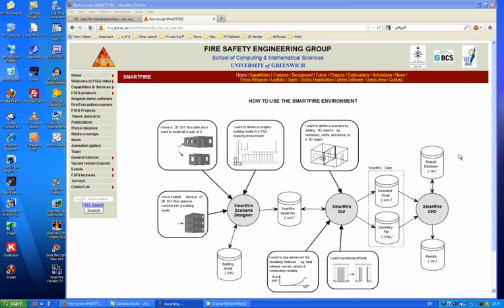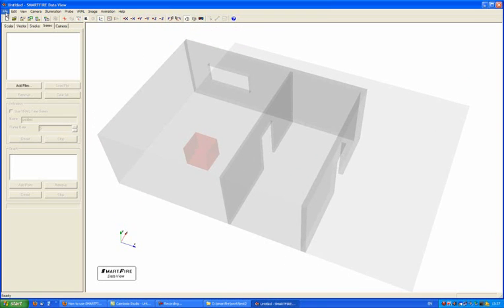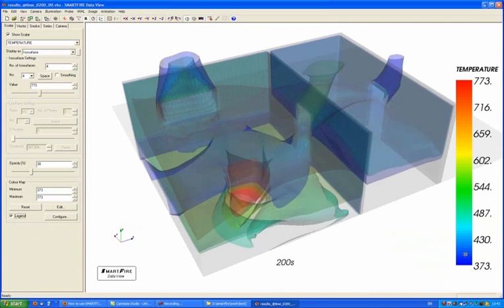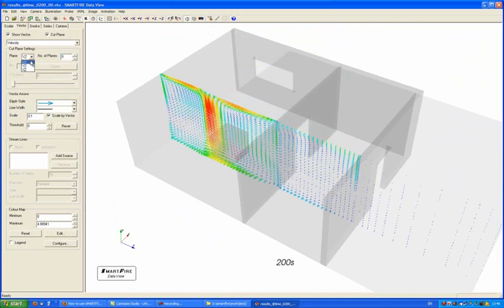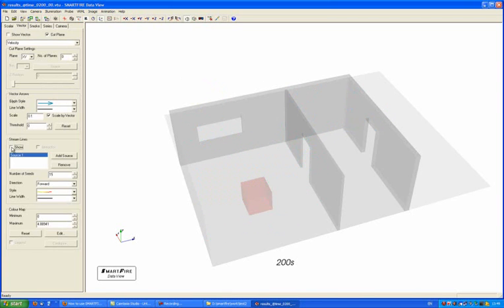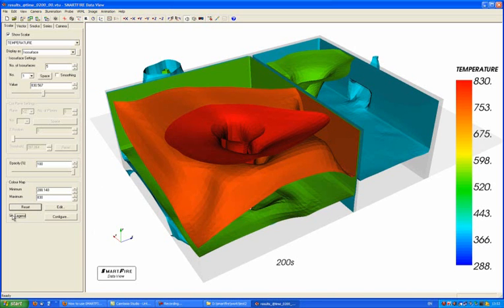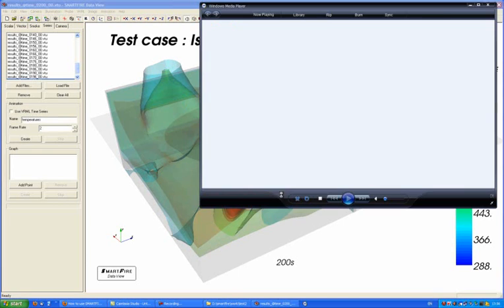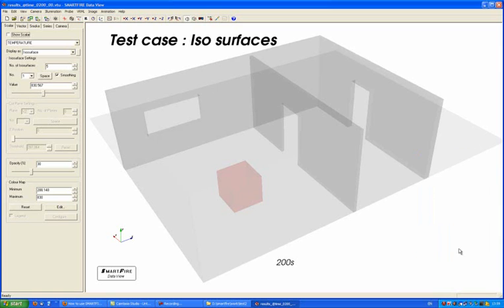SMARTFIRE Dataviewer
Dr John Ewer, head of the SMARTFIRE software engineering team takes you through the basic steps in setting up a CFD fire scenario using SMARTFIRE.  In this demonstration the SMARTFIRE Dataviewer is demonstrated.  Here we access the data generated by the CFD fire simulation.